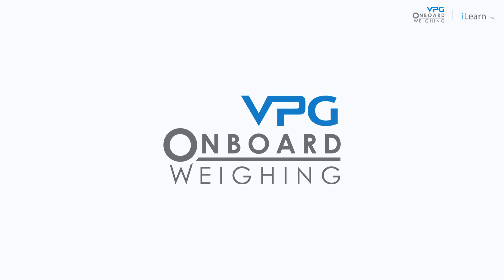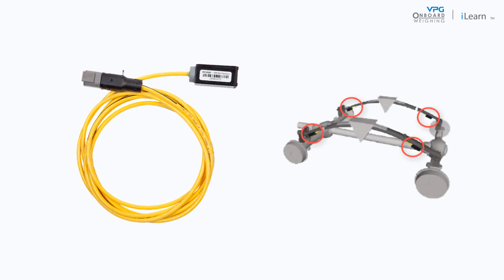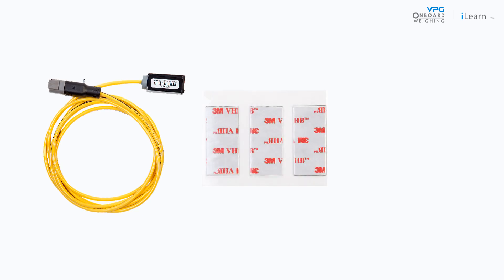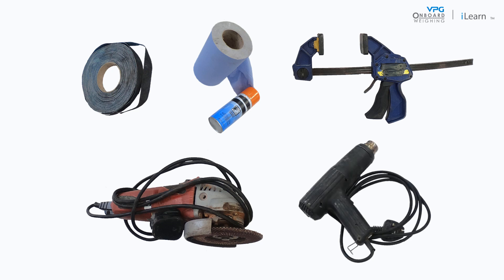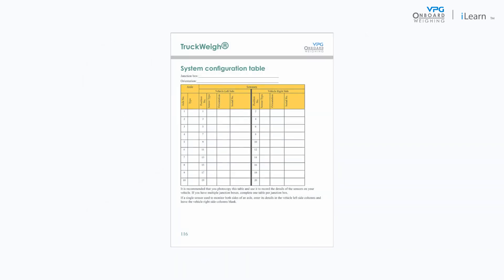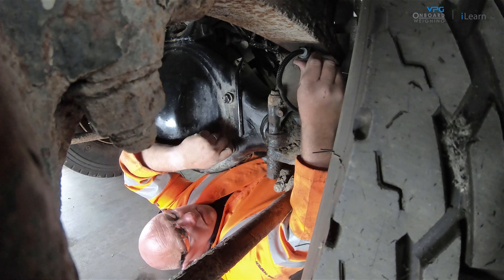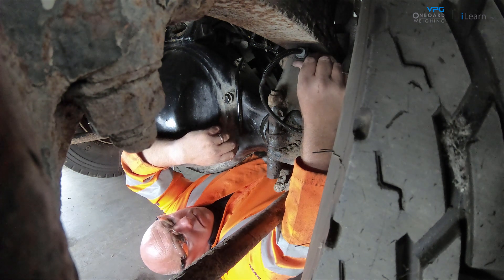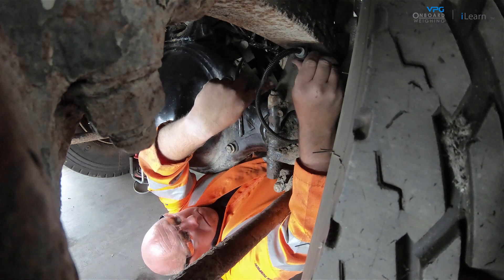過積載モニタリングシステム トラックウェイ トラニオン取付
センサーは、なるべく車軸に近い位置に付けます。
ケーブルは、車軸と反対向きにします。（センサーは車軸向きです。）